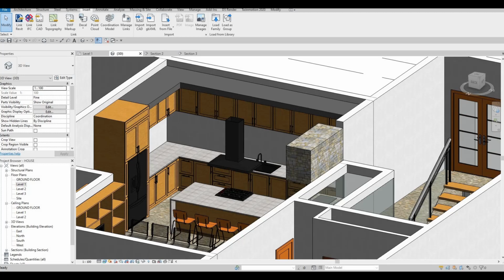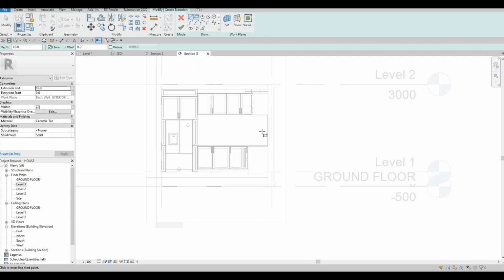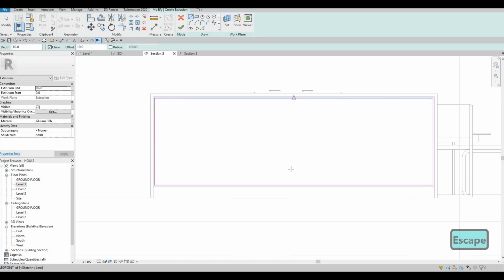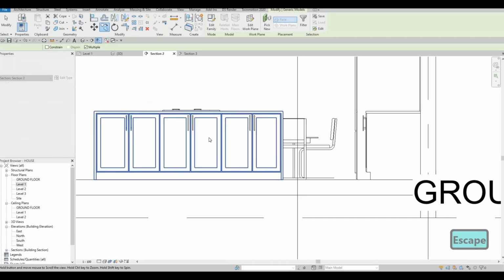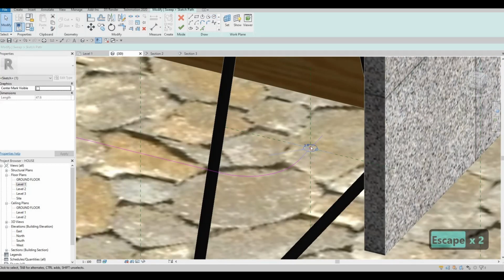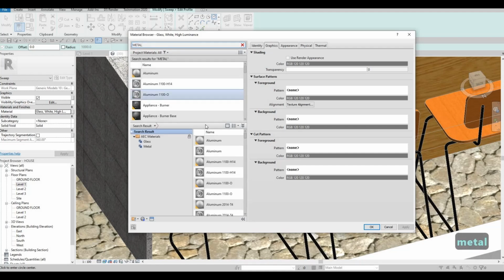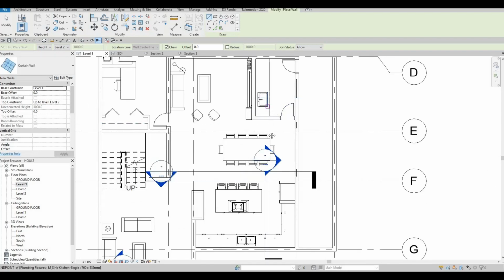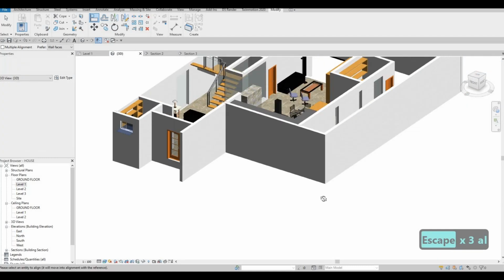JACLJD House | Part 9 | Complete Step By Step Project | Revit and Twinmotion Tutorial